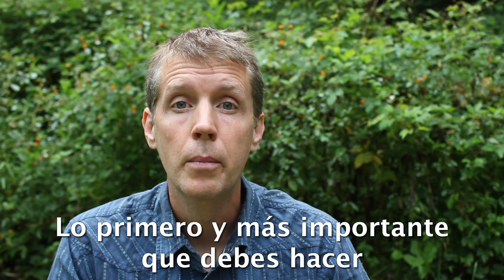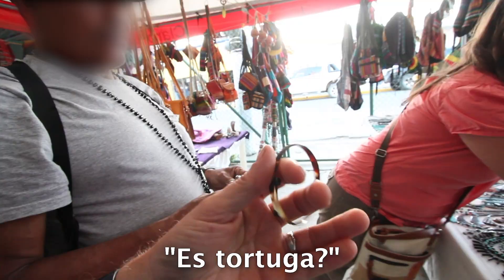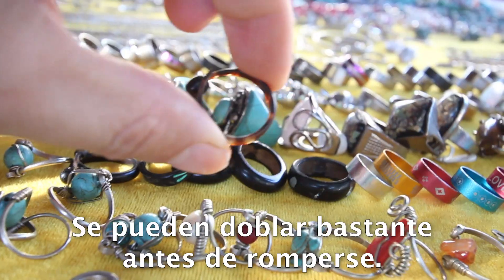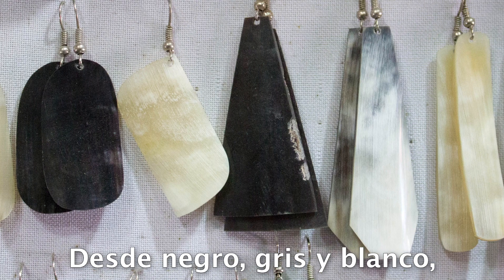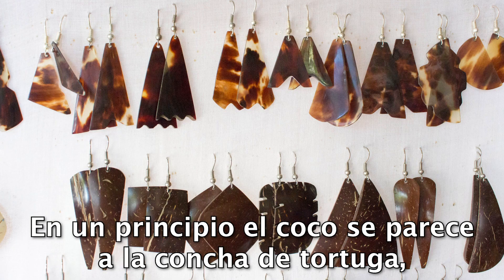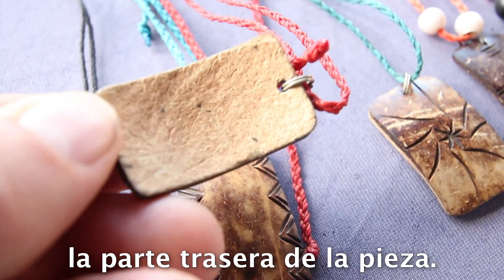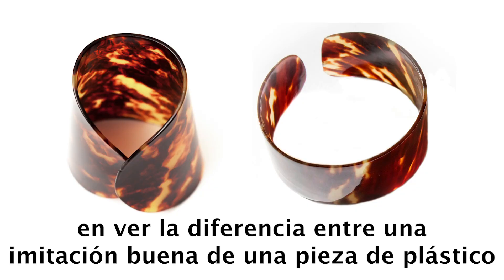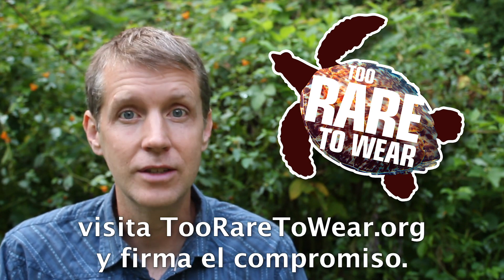Identificar Productos de Concha de Tortuga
La tortuga carey esta en peligro critico de extinción. La venta de productos hecho de sus caparazones es una de las amenazas mas grandes para este especie. Aprenden a reconocer estos productos para evitar la compra y ayudados a protegerlas!